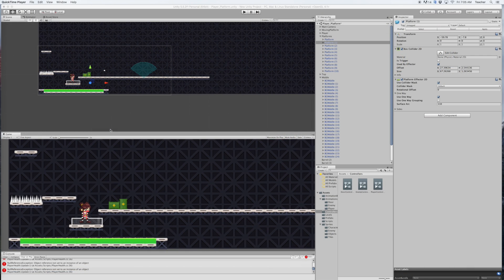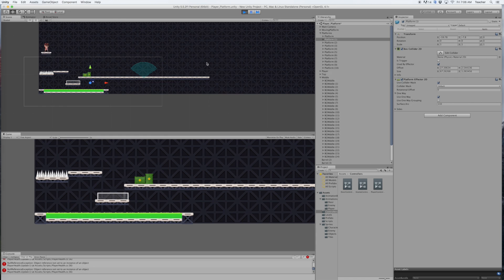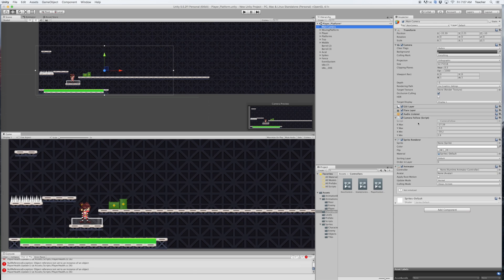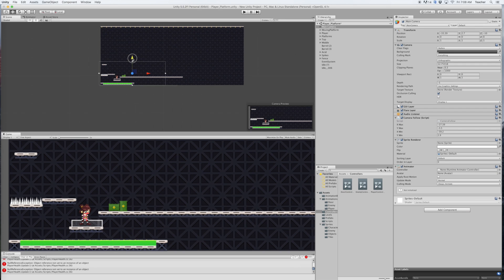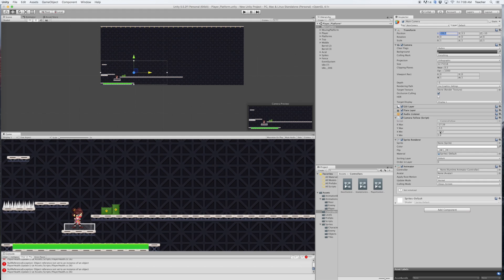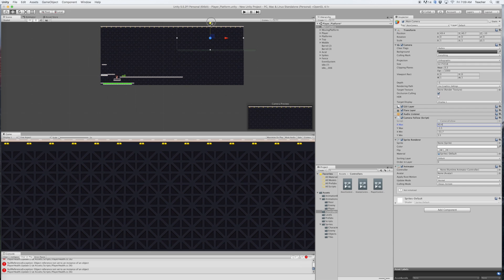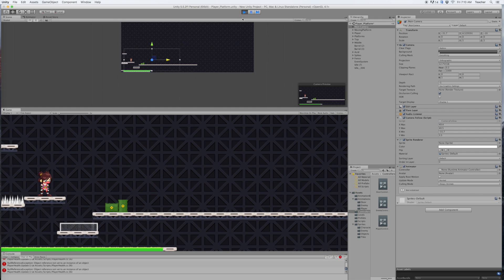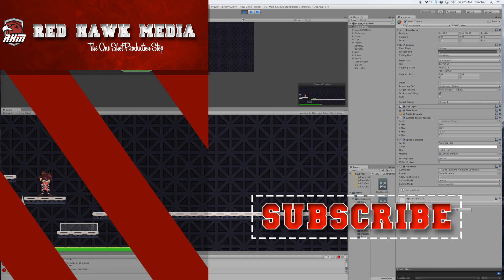2D Platform Game: Unity -- Camera Follow -- 3.2 (OLD)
Hopefully, your first Unity level has grown beyond the parameters of the Camera Follow.  But--let's keep your character on the screen.